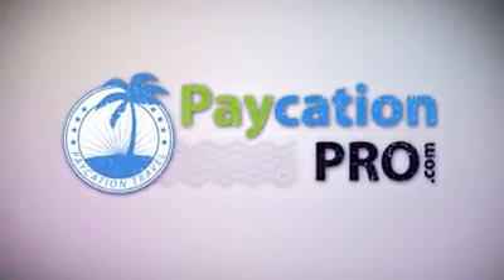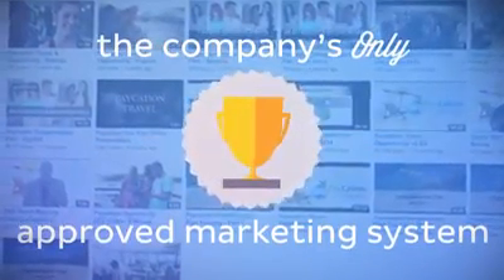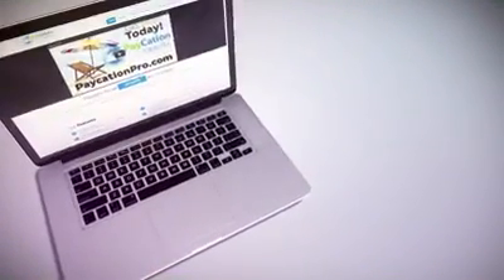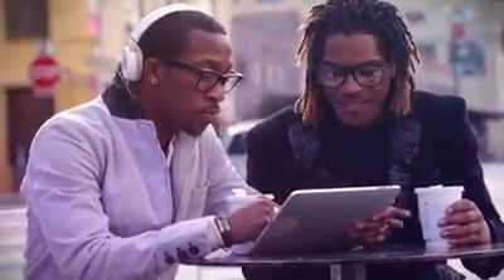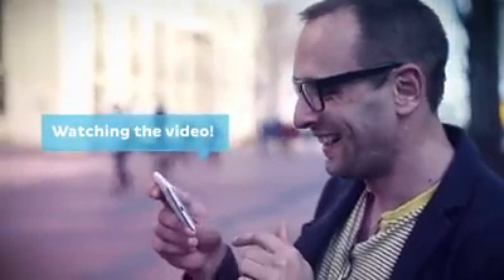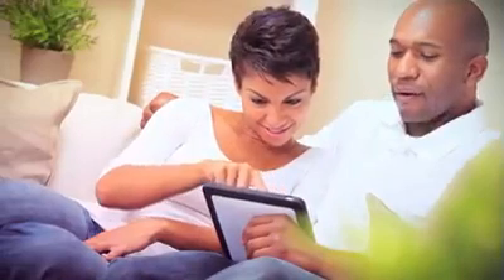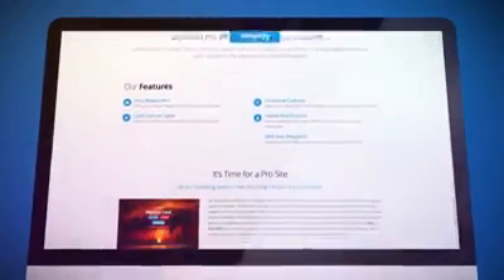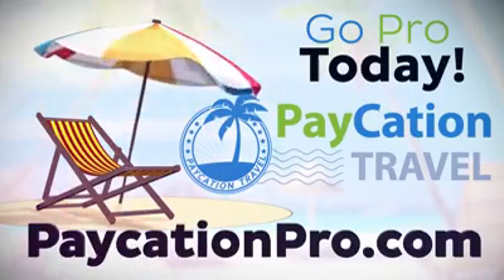PAYCATION PRO MARKETING SYSTEM VERSION 2.0!